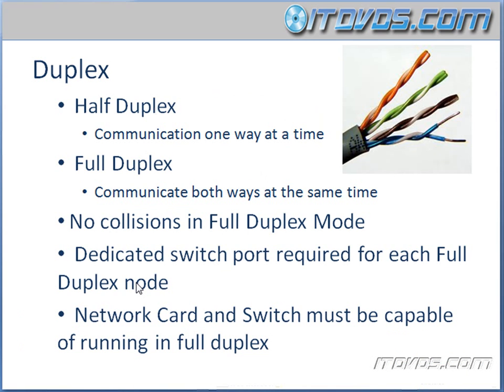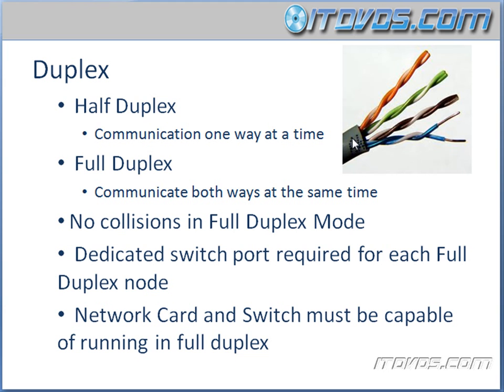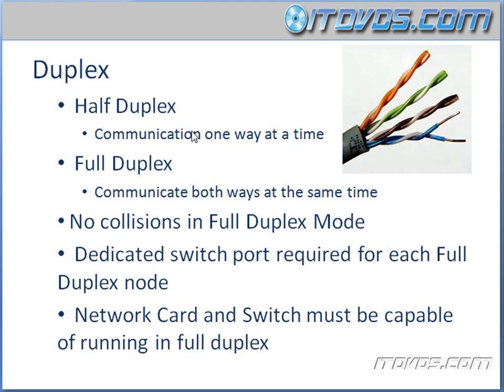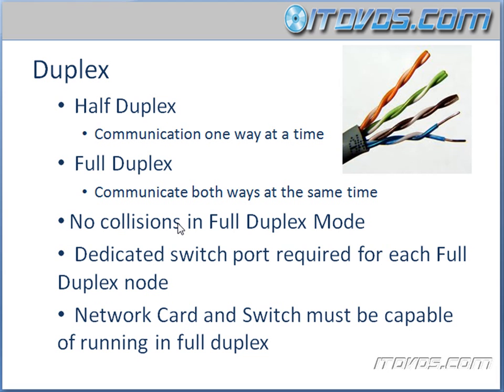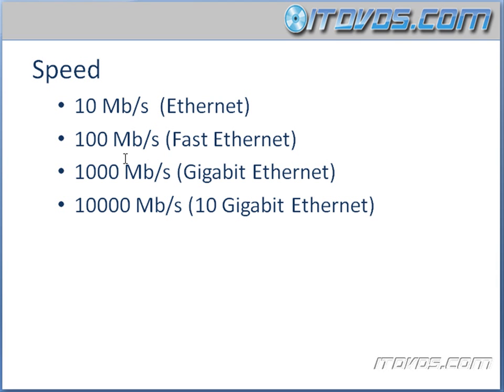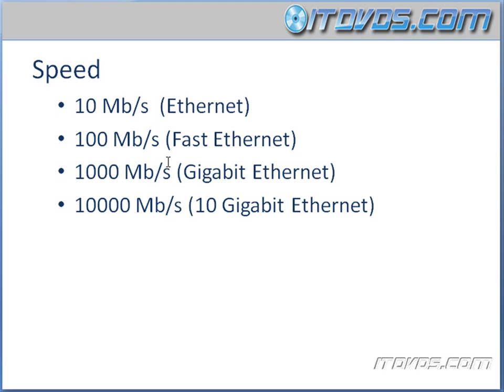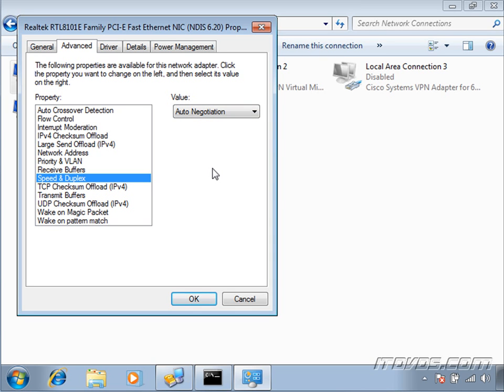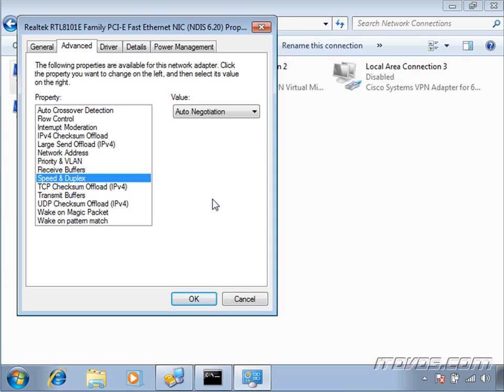CCNA Training CBT - Ethernet Speed and Duplex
Cisco Certified Network Associate CCNA training by ITDVDS.com to prepare for Exam 640-802.  This is just a sample from ITDVDS.com. In this sample we go over Ethernet Speed and Duplex.